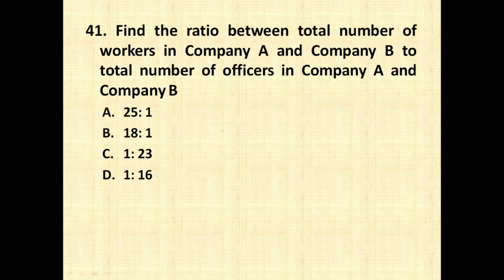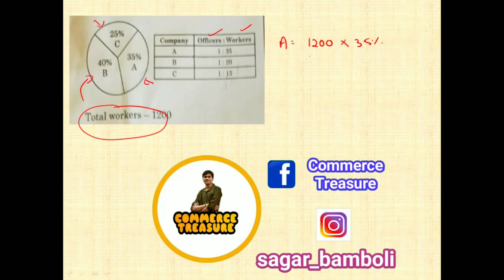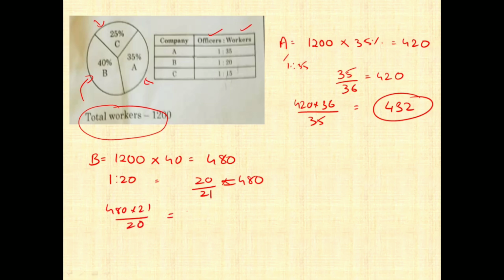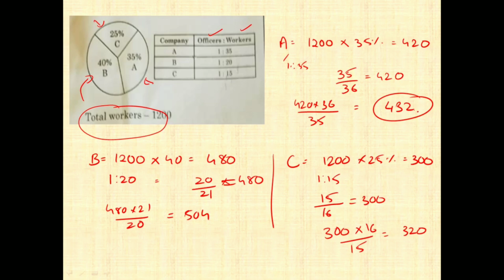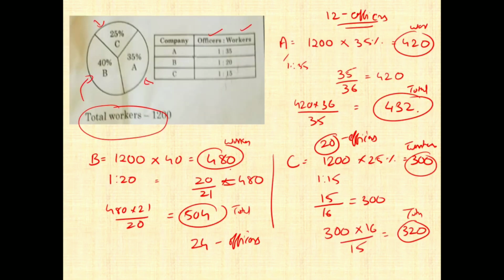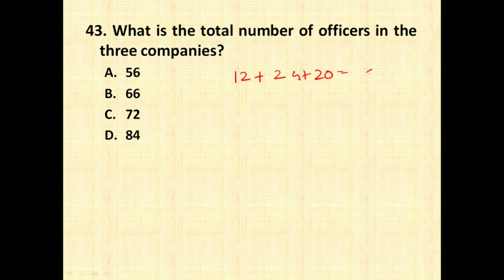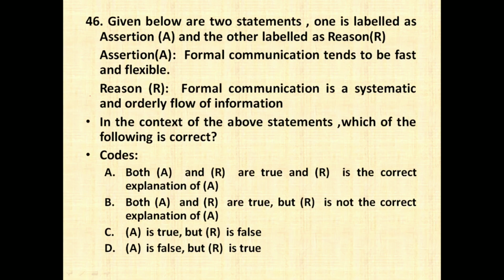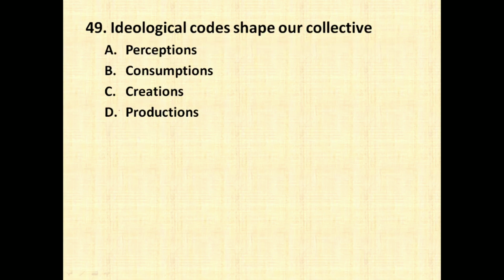KSET answers Paper 1 25 July 2021 with explanation. Question 41 to 50 expected answers.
KSET answers Paper 2 Commerce 25 July 2021. Question 1 to 25 expected answers with explanation.
KSET answers Paper 2 Commerce 25 July 2021. Question 26 to 50 expected answers with explanation.
KSET answers Paper 2 Commerce 25 July 2021. Question 51 to 75 expected answers with explanation.
KSET answers Paper 2 Commerce 25 July 2021. Question 76 to 100 expected answers with explanation.

In this video i have discussed the expected key answers of question 41 to 50  of paper 1 general studies of Kset exam conducted on 25 July 2021. The answers are not the official answers given by kset and should not be considered as final key answers. The purpose of the video is to understand the pattern of kset exam and hep the candidates for the upcoming kset and net exam. The answers are subjected to the knowledge of the owner of the channel and should not be considered as the final answers.